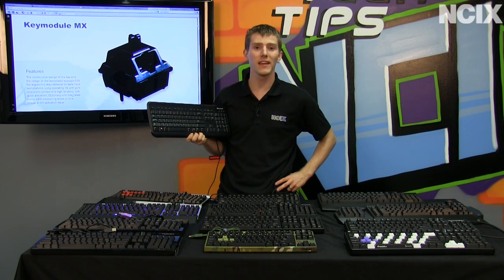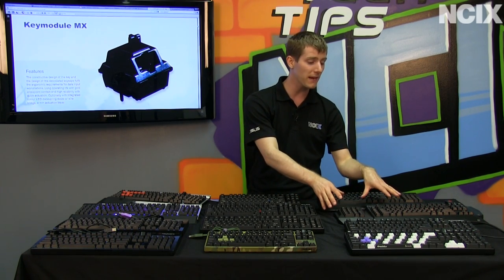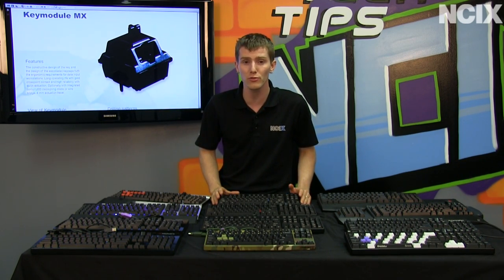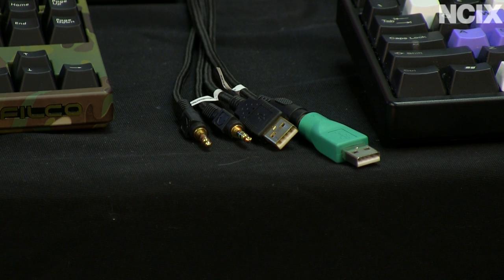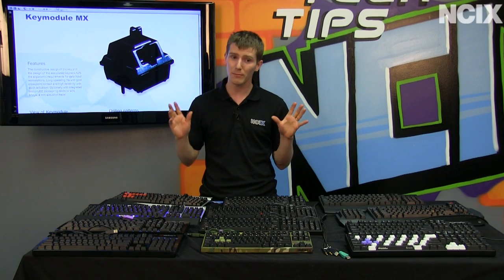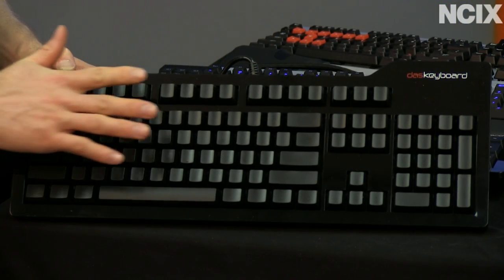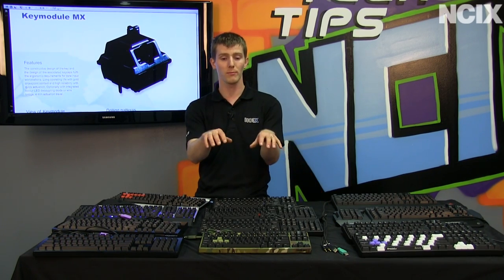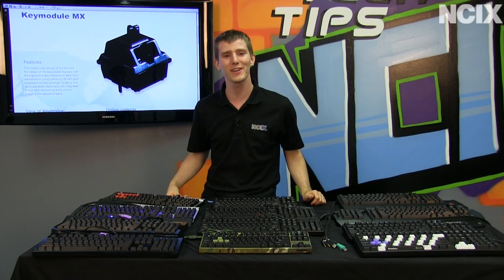Mechanical Keyboard Overview & Showcase Featuring Corsair, Metadot, & Filco NCIX Tech Tips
There are so many keyboards in this review/overview that I couldn't even fit them all in the title!